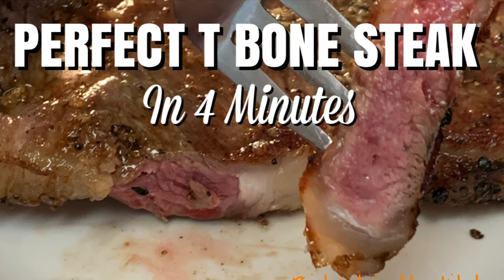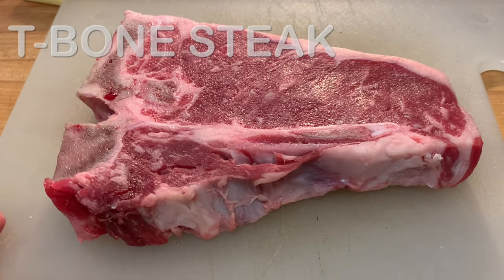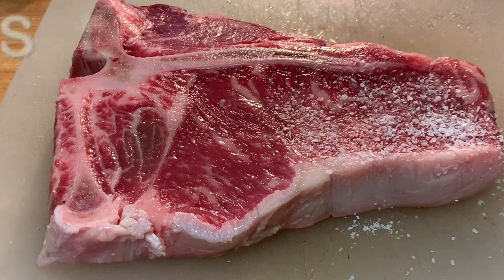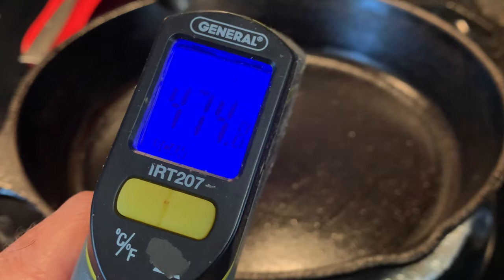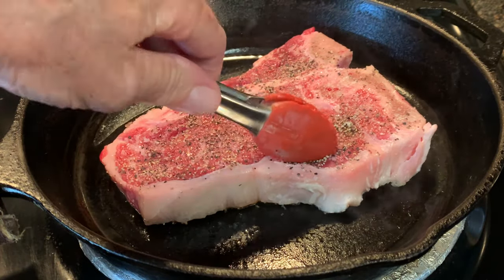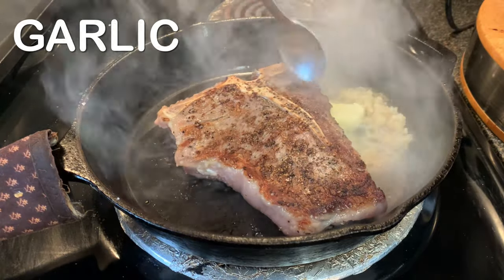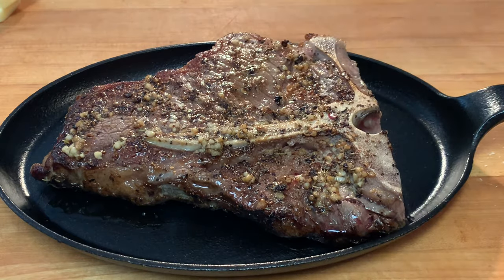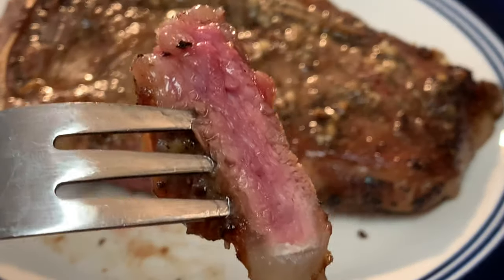PERFECT T BONE STEAK IN 4 MINUTES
The perfect t bone steak in 4 minutes is easy to do in your own kitchen. All you need is a super hot cast iron skillet, simple seasonings, some herbs, butter and you end up with a juicy and tender perfect medium rare t bone steak to serve with your favorite sides.

Servings: 1 steak

Shopping List:
1 t bone steak about 1 1/4 inch thick, 1 lb.
Light brushing of olive oil
1 tbsp. high smoke point oil like canola or vegetable
3-4 roughly crushed garlic cloves or 1 tbsp. minced garlic
A few sprigs fresh thyme or 1 tsp dried thyme
1 tbsp. salted butter
Kosher salt and course black pepper

Directions:
Let the steak sit out about 30 minutes or so to come to room temperature.
Pat the steak really dry on both sides with paper towels to remove excess moisture. This is important so the steak sears properly and doesn't steam.
Lightly brush both sides with the olive oil. This gives something for the seasonings to adhere to.
Generously season both sides of the steak with salt and pepper. Try to use kosher salt and course black pepper because it will give you a better crust.
Heat a cast iron skillet over high heat to 450-500F degrees then add the oil.
NOTE: TURN ON THE EXHAUST FAN AND MAYBE OPEN THE DOORS AND WINDOWS BECAUSE IT WILL TEND TO GET VERY SMOKY.
Let the oil just come to a light smoke then add the steak, pressing it down to make good contact with the skillet. LEAVE IT ALONE! Cook for 2 minutes then flip.
After flipping, add the butter, garlic and thyme. Begin to spoon the butter mixture over the top of the steak and cook for 2 more minutes.
Remove the steak from the skillet and let rest 5 minutes, adding a pat of butter to the top.
Steak should end up around 130'ish internal temperature for medium rare.

Image courtesy of: Envio69
Clocks Image: Crazy Countdown Videvo.net

UPLOAD MUSIC TO IMOVIE:
Standard License
Filmora.com/io  (Wonderland)
Thumbnail Image: Phonto, available from Apple Store